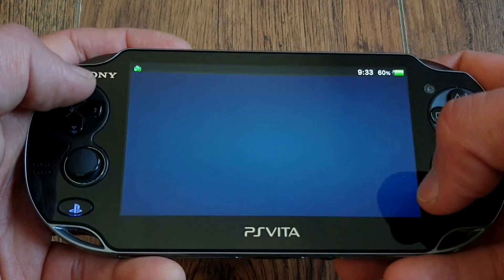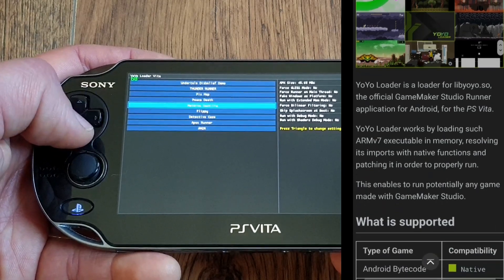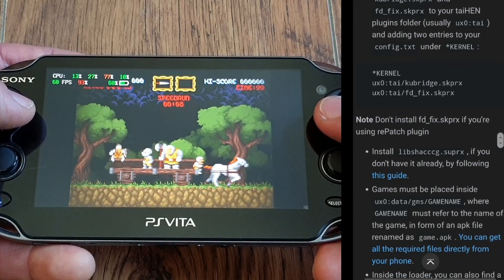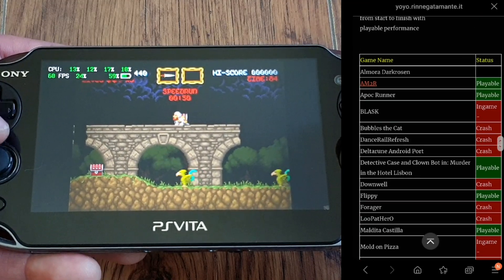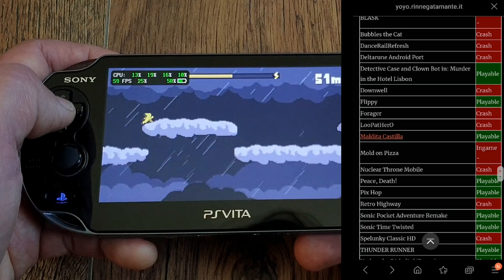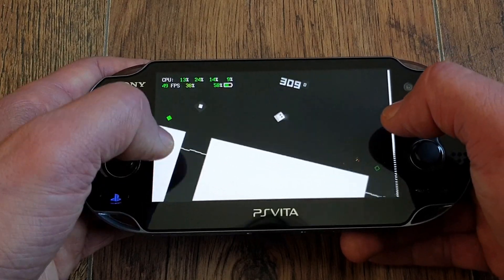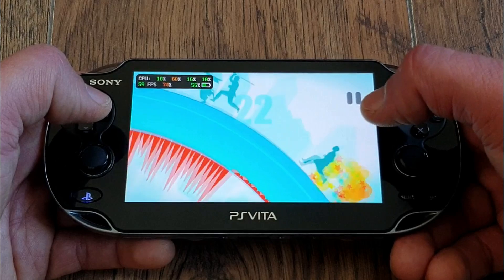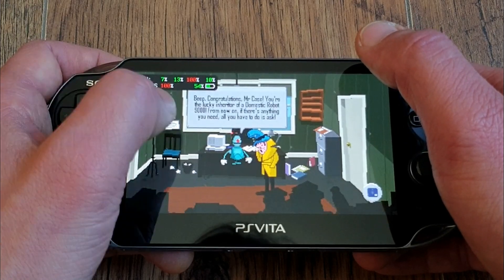YoYo Loader Vita - New Ps Vita Emulator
Ahoj Fellow Vita Comrades and Welcome to your regular Homebrew Content. New Ps Vita Emulator called YoYo Loader Vita has been just released and today we are checking out what it even is, how to install it and what it means for the future of the Ps Vita Homebrew Games so without any further ado let's click the play button on the video to find out more :-)

PSV 2000 Screen - Different Colours
L2/R2 PSV 1000 Grip
SD2Vita Adapter Newest Version for ALL PS Vitas
PS Vita 1000 Replacement OLED
Ps Vita 1000 Battery Replacement

Links

Thanks

Zealous Chuck

0:00 Intro
0:25 What is YoYo Loader Vita?
1:19 Set up + Compatibility List
3:03 What are my first impressions?
3:42 Final Thoughts + Huge Thanks to Devs
4:25 Outro
4:45 Detective Case n Clown bot in
5:05 AM2R Return of Samus Gameplay